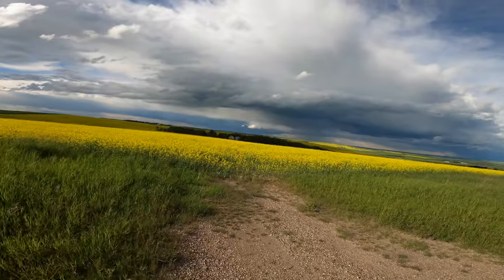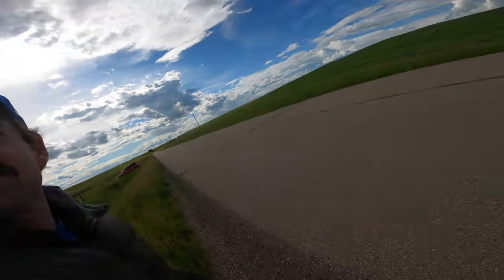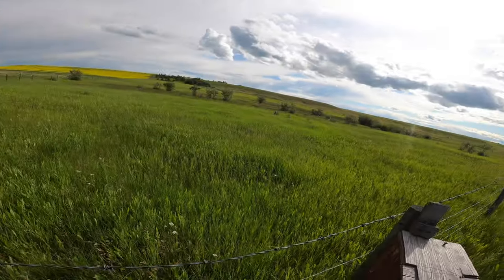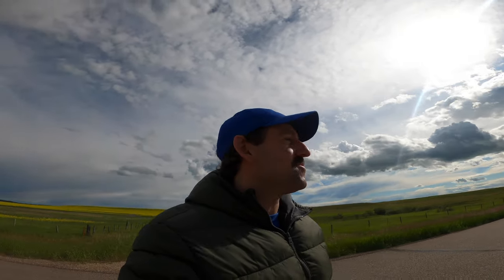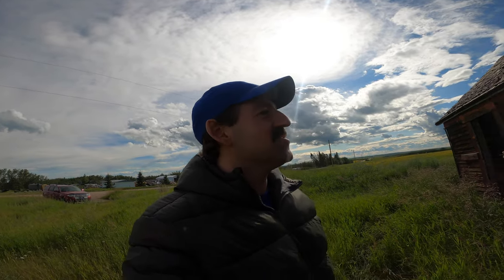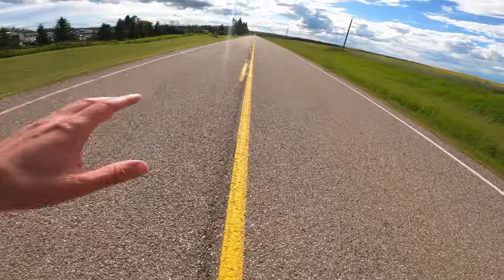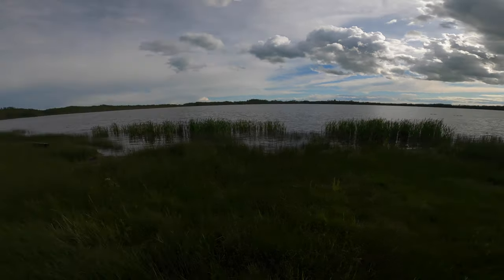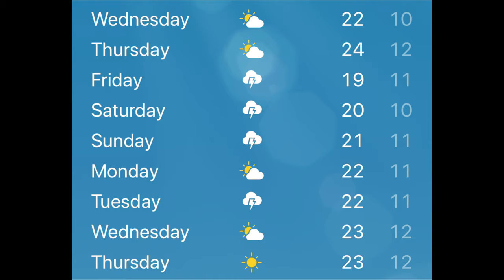The Canadian Prairies ● I Found a Couldja House!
Youtube.com/madenglishtv